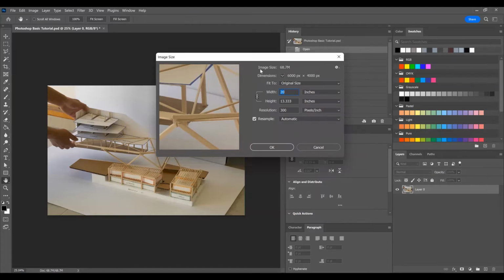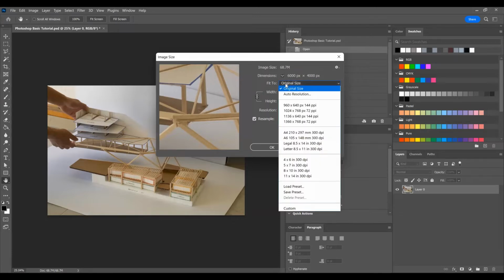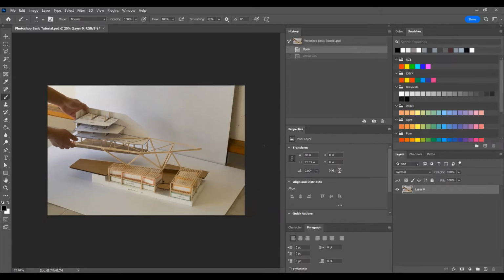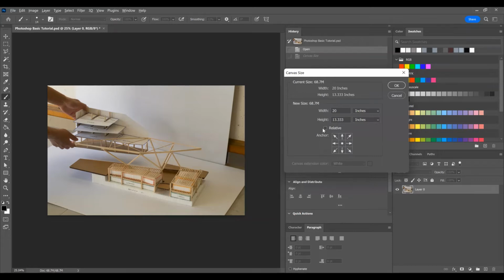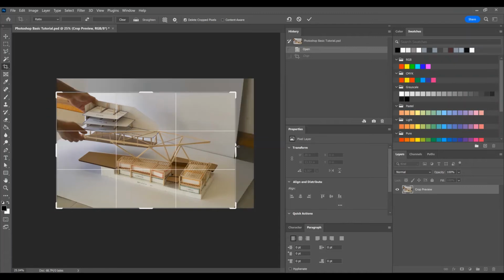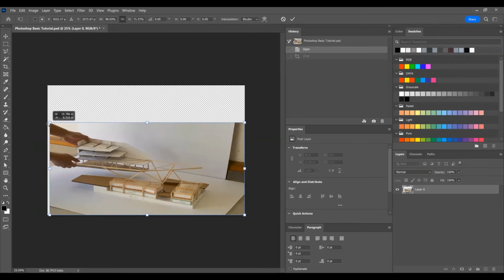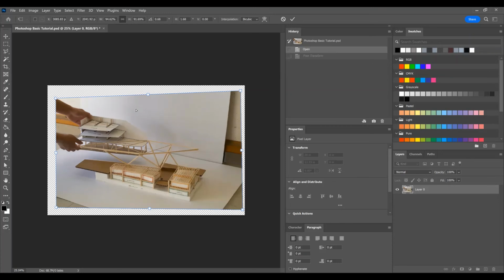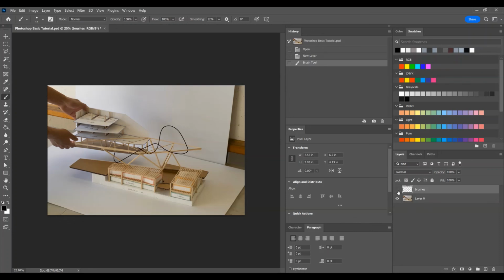S22 ARCH 133: Basic Photoshop Tutorial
0:00 Introduction
0:49 Image Sizing
7:57 Canvas Sizing
12:47 Cropping
15:26 Transform with Scaling
17:33 Transform with Rotating
18:23 Transform with Skewing
19:50 Transform with Distortion
21:00 Transform with Perspective
22:16 Layer Management & Practices